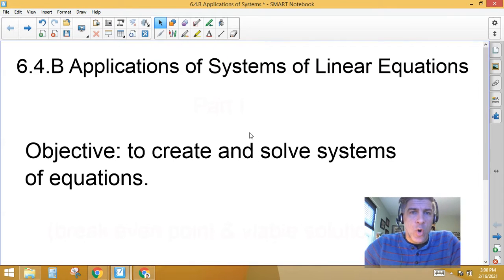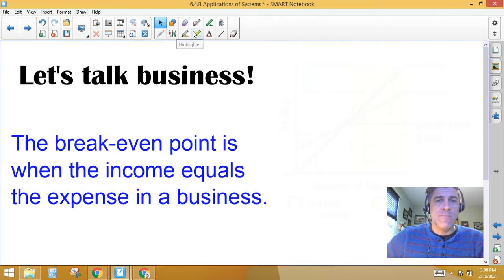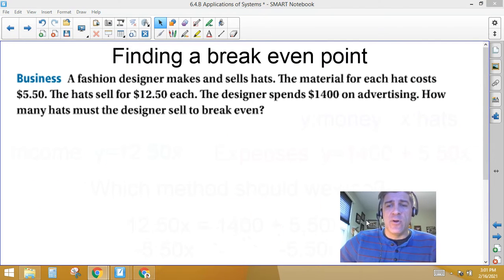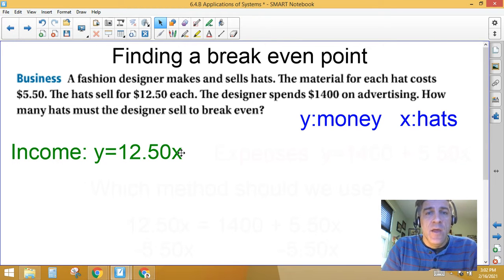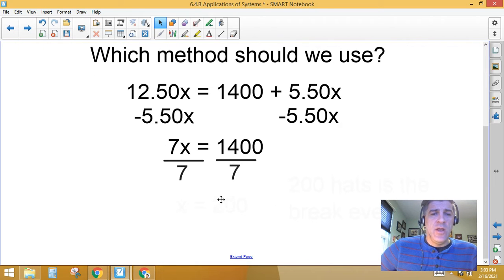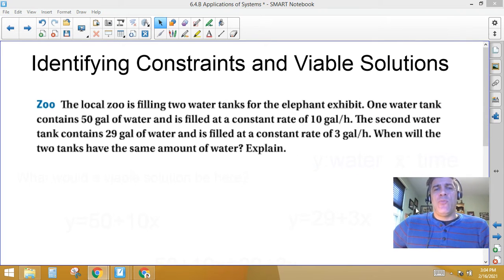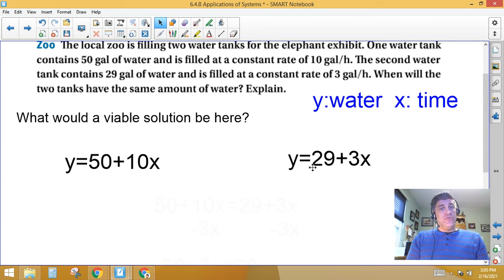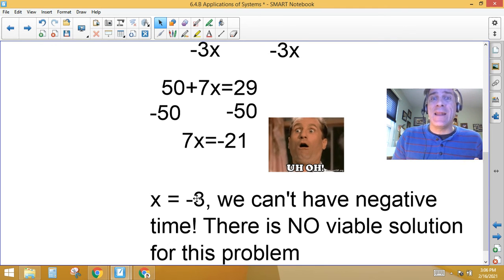Algebra 6.4.B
Applications of Systems of Linear Equations Part I